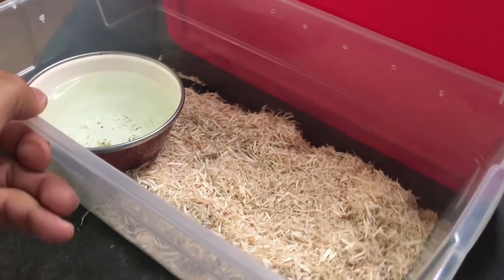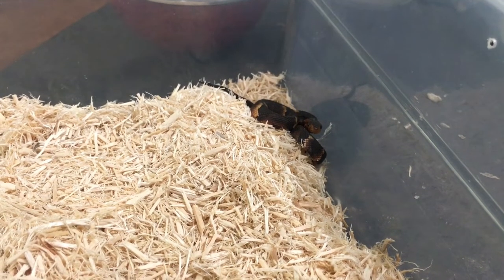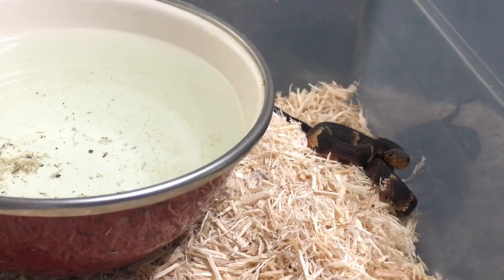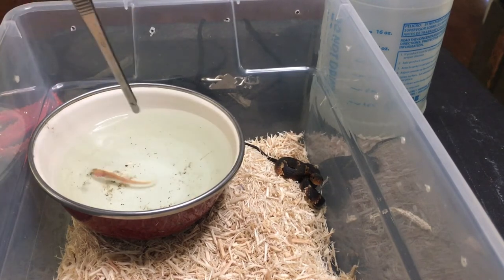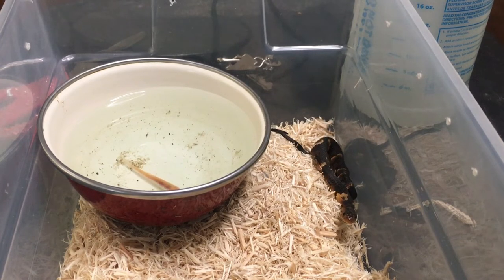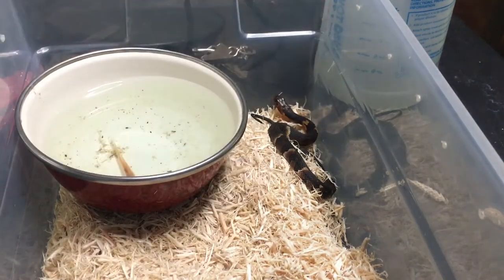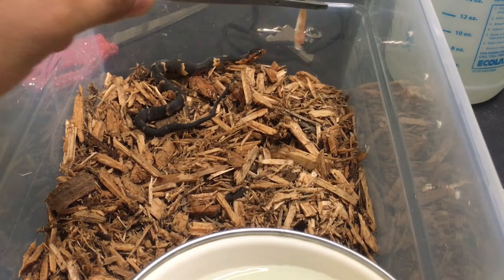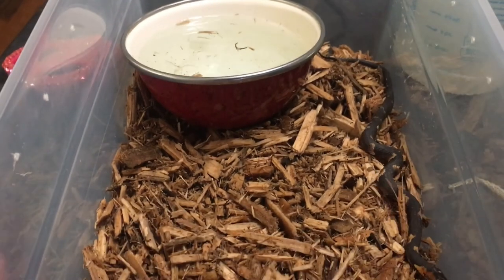Broad banded water snake care guide